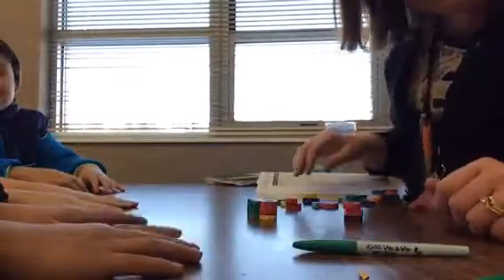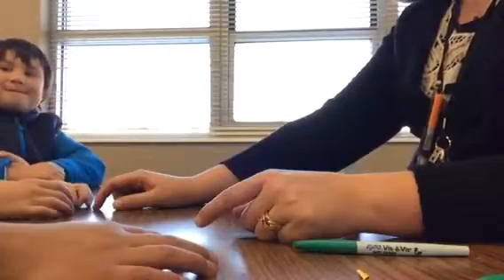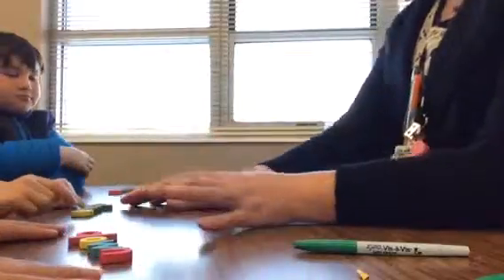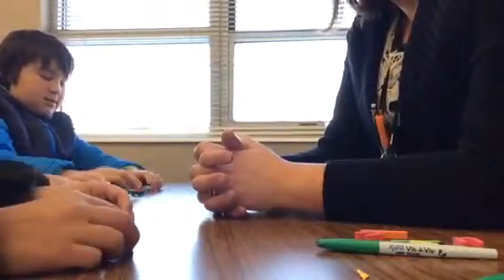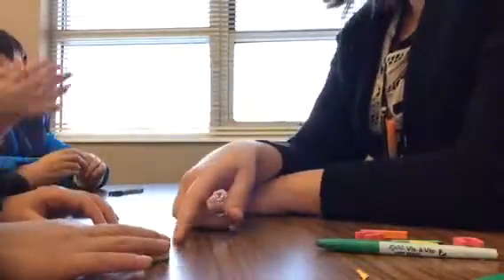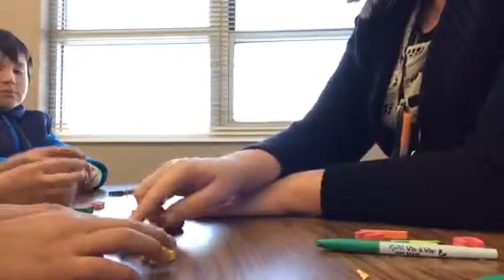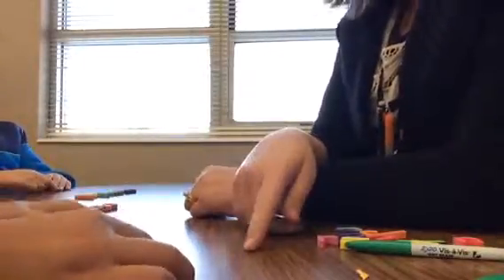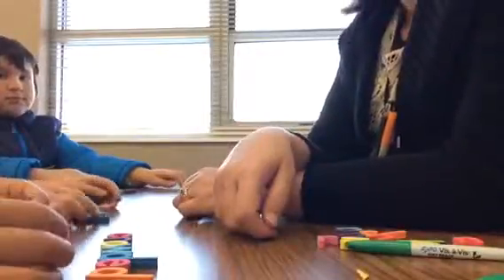3rd Grade Word Work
Today I was doing some word work with a group of students focusing on the "ow" sound in cow.